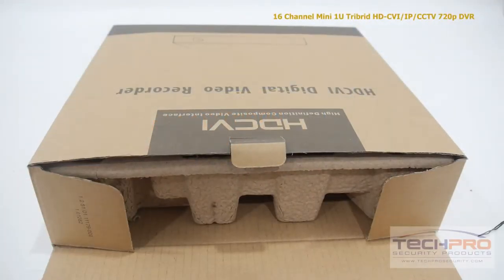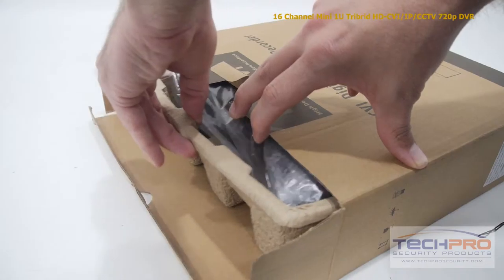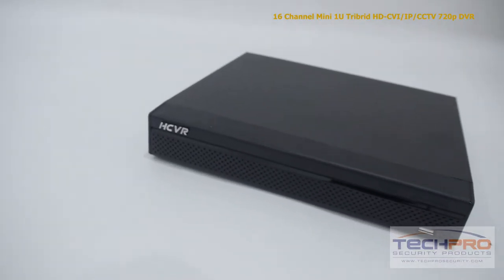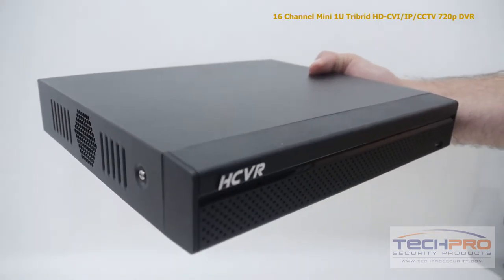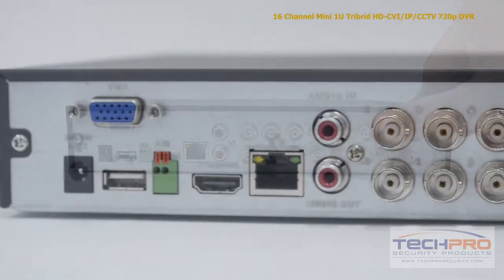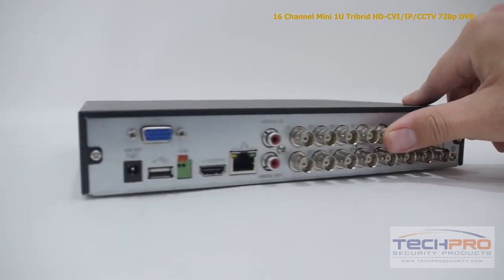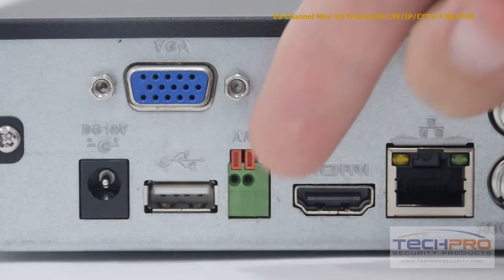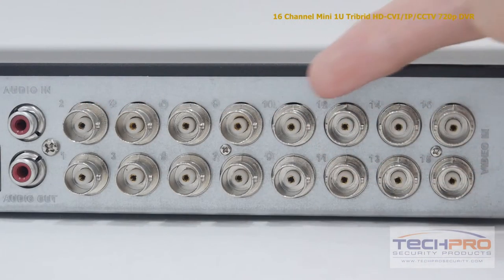Unboxing - 16 Channel Mini 1U Tribrid HD-CVI/IP/CCTV 720p DVR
Our 16CH 720p Security DVR that can record all 3 surveillance technologies (HD-CVI, IP and Analog). You can record up to 16 HD-CVI cameras (720p resolution). For analog, you will be able to record up to 16 cameras (960H resolution).

For IP, you can record up to 2 IP cameras (720p resolution). The benefit is that you can mix and match these cameras. HD-CVI and analog use the same standard coax cable, so if you already have an existing analog system and want to start upgrading to High Definition HD-CVI, this is a great choice

This DVR can have 1 hard drive installed and you can choose the size you wish in the dropdown menu above. When you purchase the hard drive through us, we will install, test and configure it for free. This way, you will be ready to record as soon as you plug it in and turn it on.

This DVR comes with a 1 year warranty, free tech support and free remote viewing software.